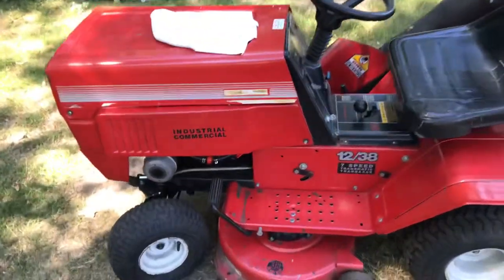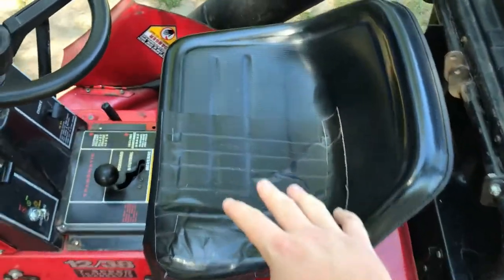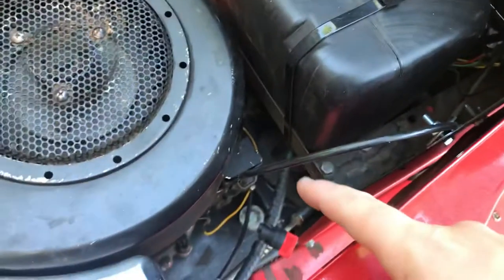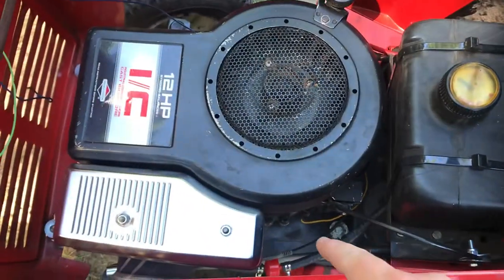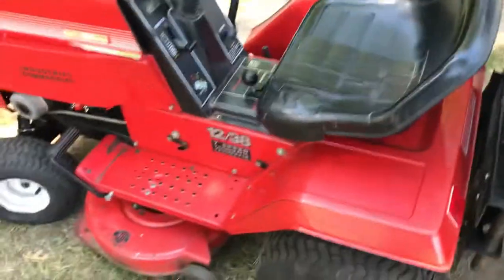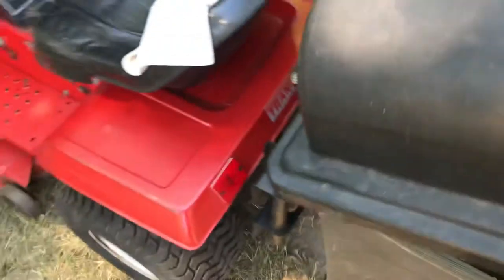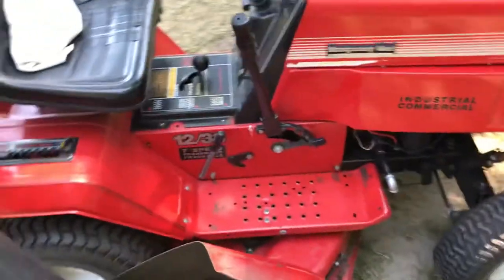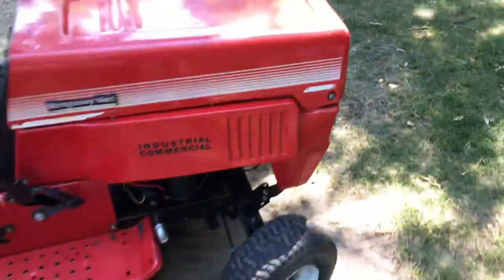Montgomery wards 12hp 38 inch cut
Montgomery wards lawn tractor with bagger. Redid the steering and replaced the carburetor. Runs and bags great.